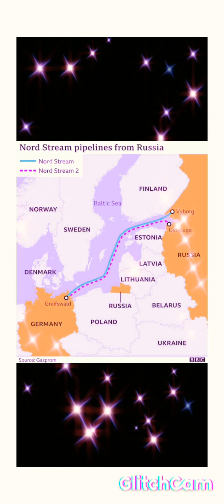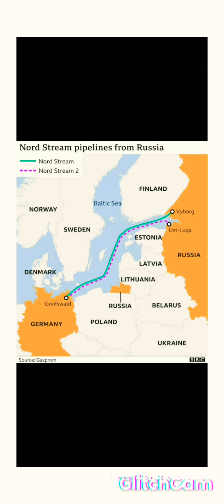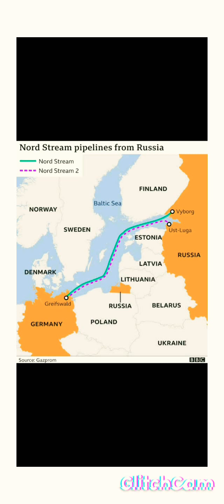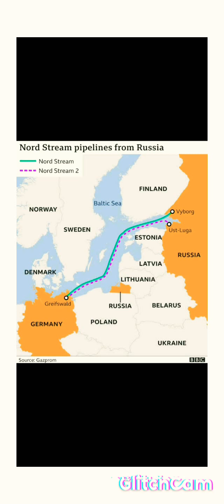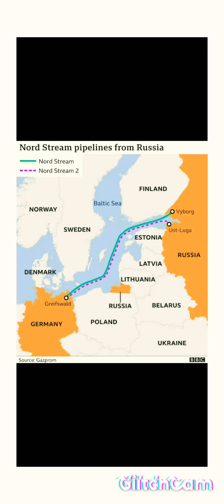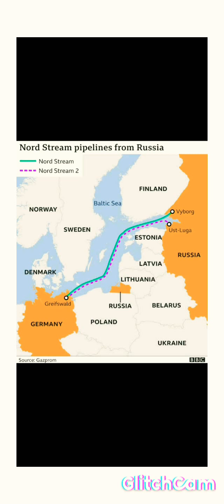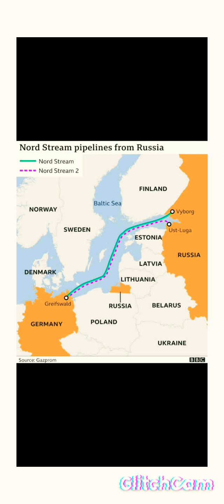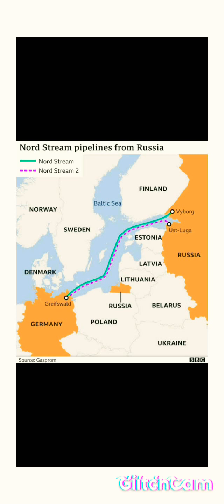Editorial analysis, part-1,30-12-21